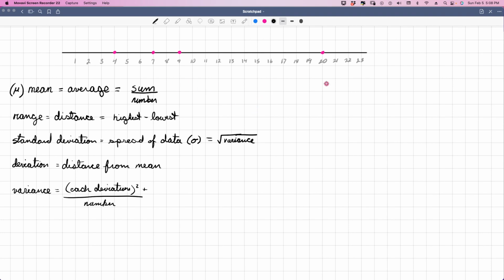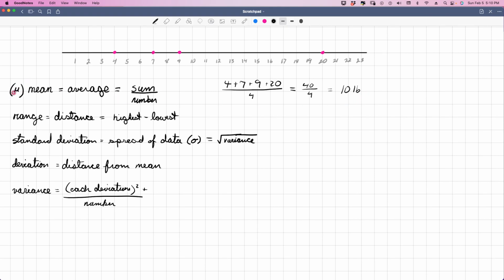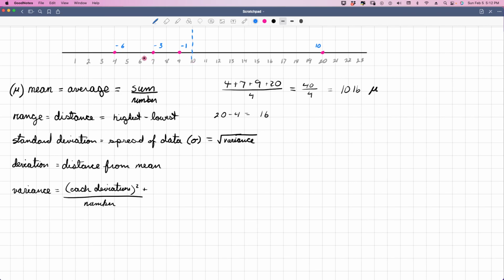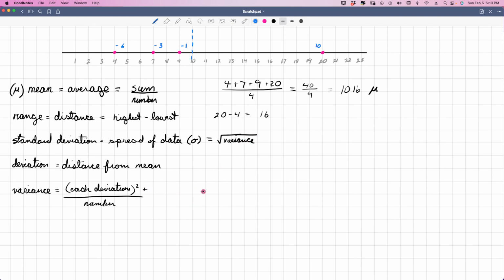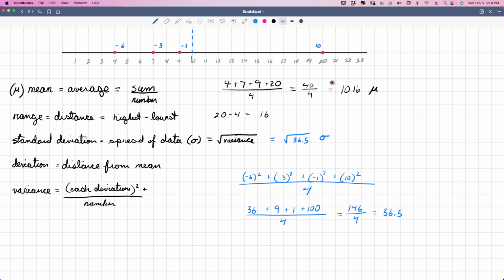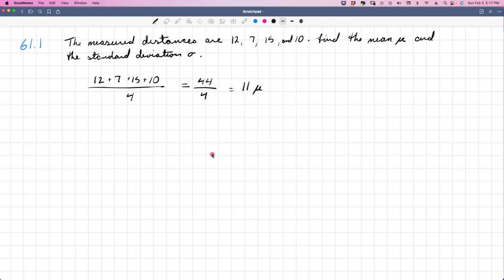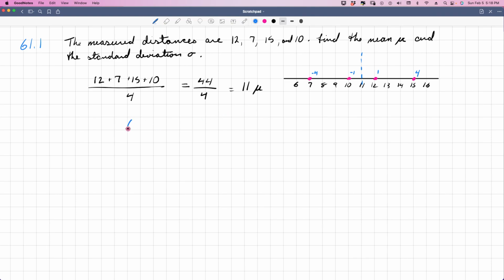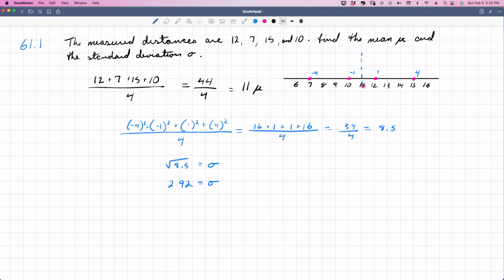A361a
standard deviation